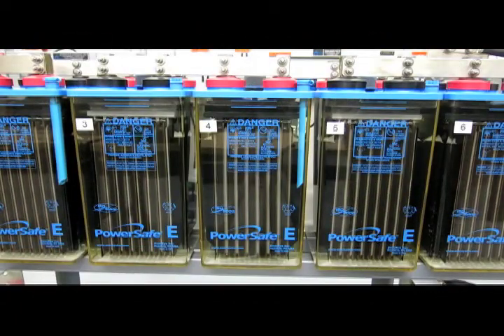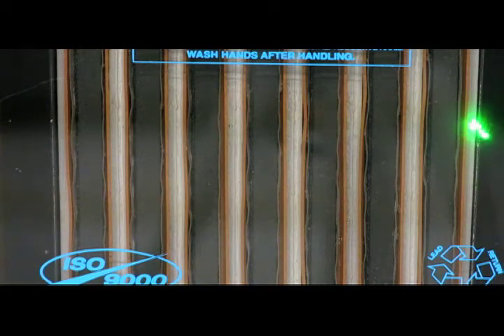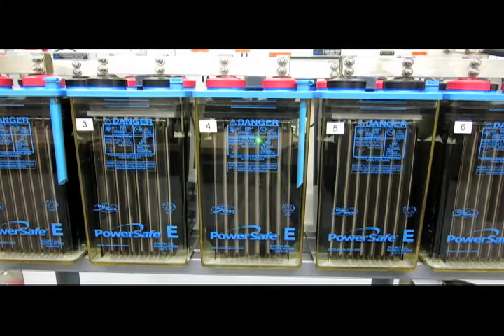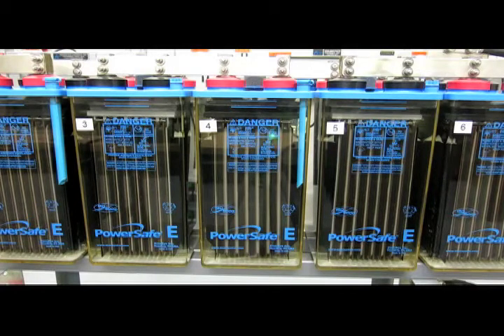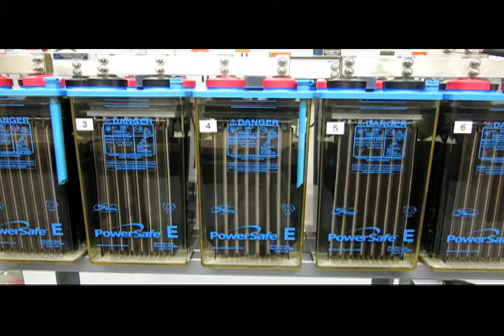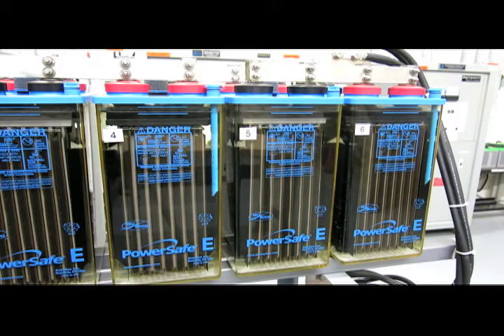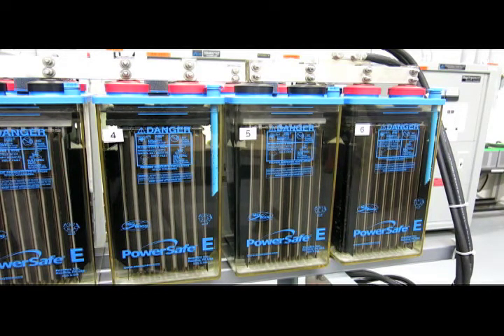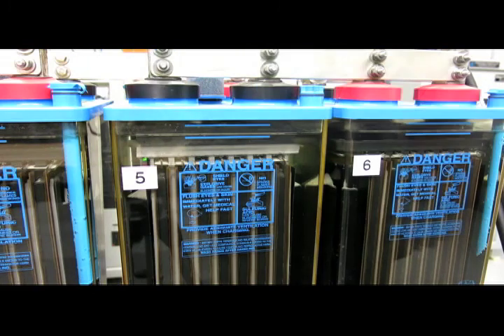Vented Lead-Acid Cell Components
Other Stationary Battery videos created by Marco W. Migliaro - IEEE Life Fellow can be viewed on youtube